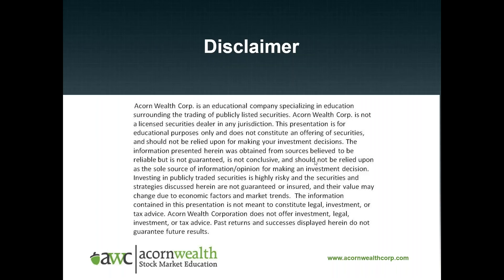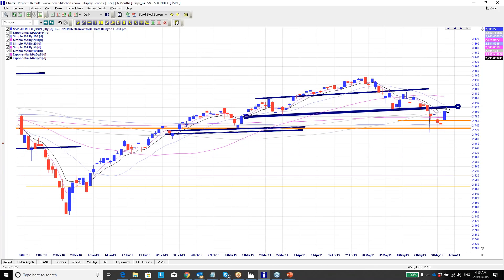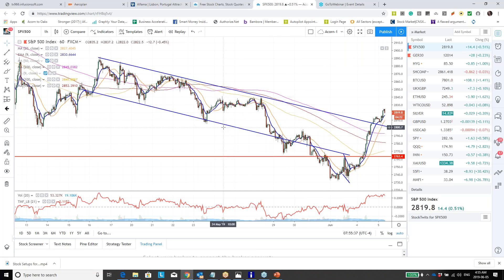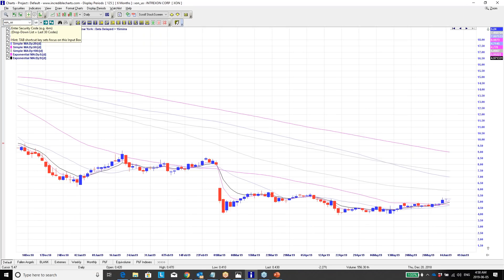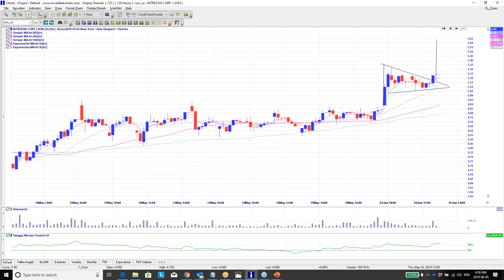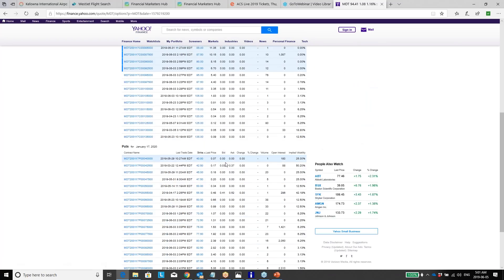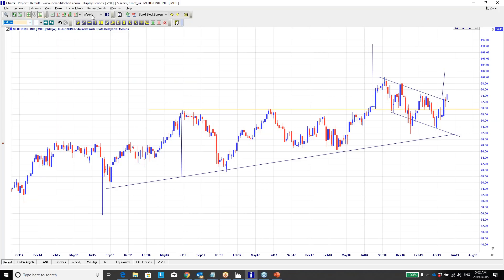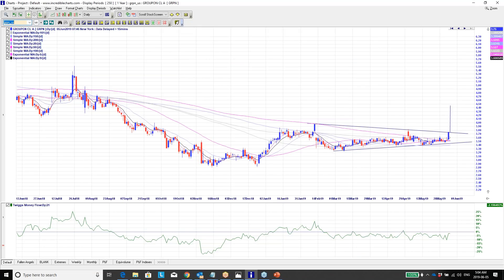Stock Setups for Wednesday